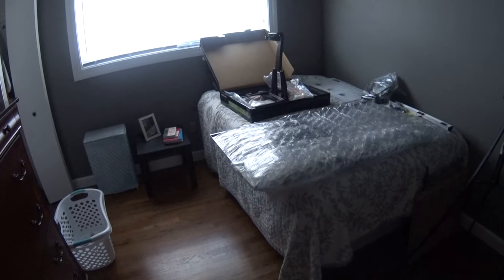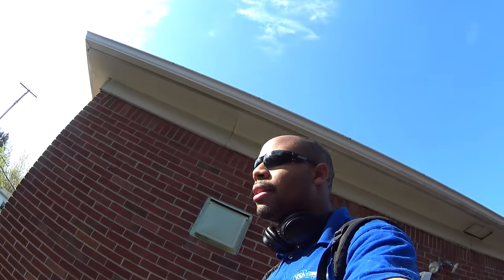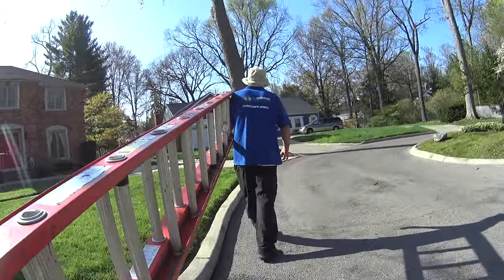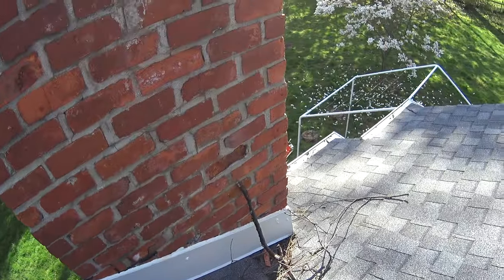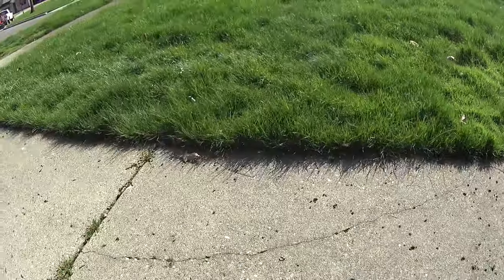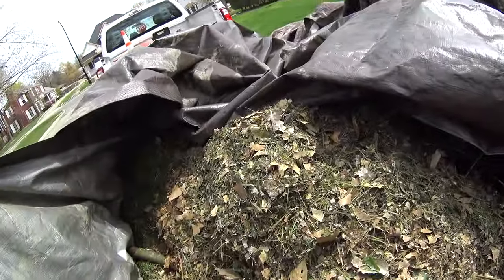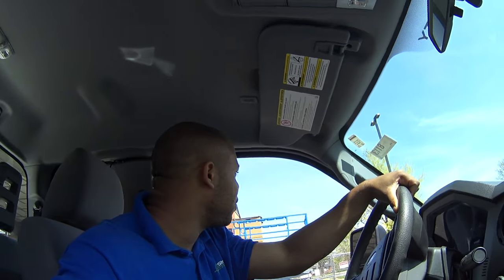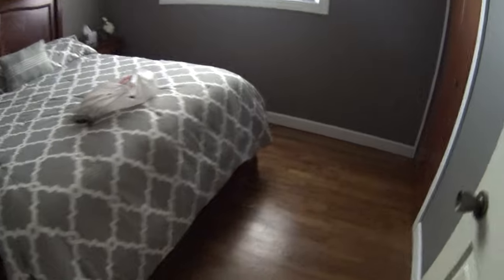LAWN VLOG ONE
Just another day in the life! Mowing lawns!